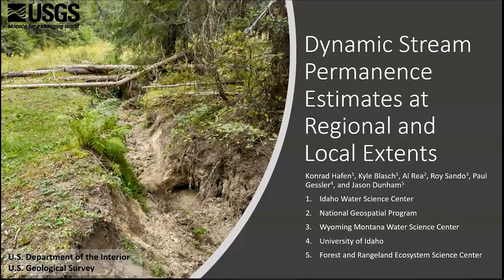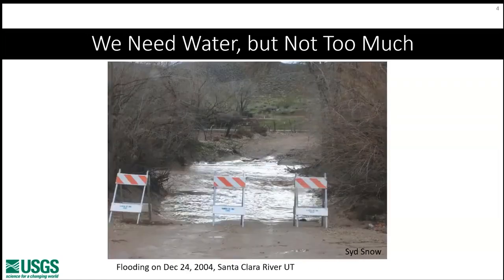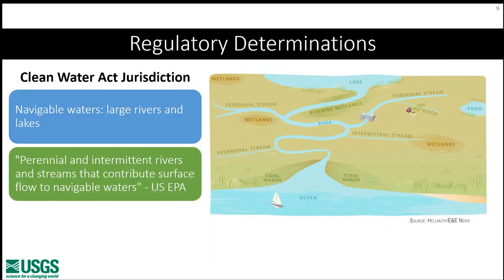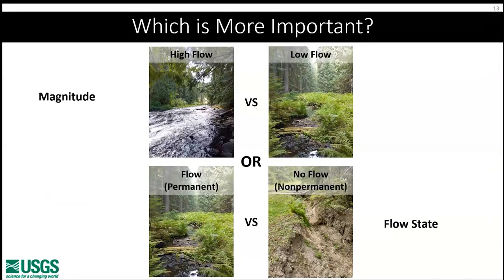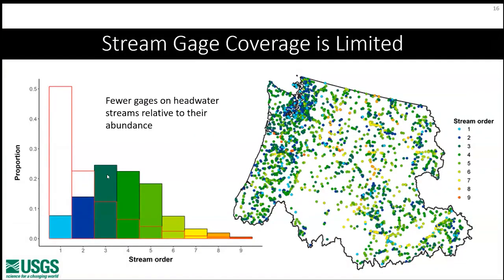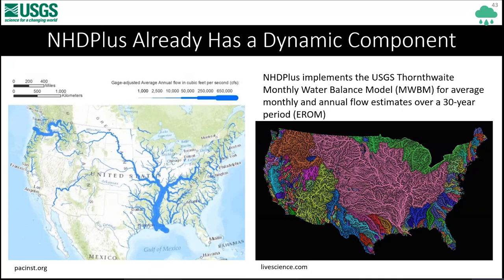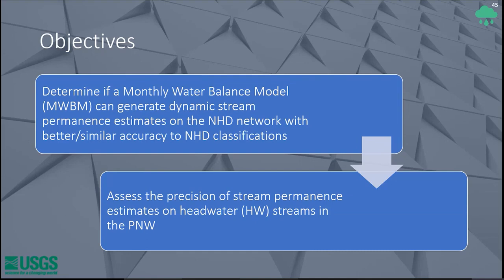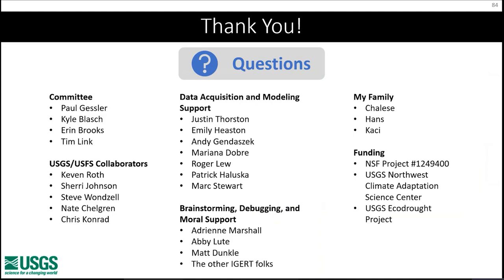Dynamic Stream Permanence Estimates at Local and Regional Extents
Topic: Dynamic Stream Permanence Estimates at Local and Regional Extents

Speaker: Konrad Hafen, USGS

In the United States (US), the frequency and duration of surface water in a stream channel (i.e. stream permanence) determines if a stream is subject to regulation under the Clean Water Act. The most comprehensive dataset of stream permanence classifications for the US is the National Hydrography Dataset (NHD), which has been shown to exhibit high rates of disagreement with in situ stream permanence observations. Analysis of NHD stream permanence disagreements with in situ observations indicates that differences in climate conditions between observation years contribute to the NHD disagreements and supports the need for dynamic simulation of stream permanence based on climate.

In this study, two differing hydrological models were implemented to generate dynamic stream permanence estimates at a regional and local extents. In the Pacific Northwest (PNW) the Thornthwaite monthly water balance model (MWBM) was implemented to generate stream permanence estimates for headwater streams in the NHD network from 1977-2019. In the HJ Andrews Experimental Forest and Willow and Whitehorse watersheds of Oregon, the Watershed Erosion Prediction Project (WEPP) hydrologic model was applied to simulate stream permanence from 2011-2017. On 40% of PNW headwater streams no MWBM parameter sets were greater than 65% accurate when compared to observations. On 60% of headwater streams the MWBM dynamically simulated stream permanence with varying precision. Additional data would encourage and inform further model development. WEPP simulations produced daily stream permanence accuracies up to 93% and annual stream permanence accuracies up to 87% but different parameter sets performed better for daily and annual time steps.

These results indicate that, when implemented for stream permanence simulation, assessment of physically-based models should include both daily and annual accuracies. Additionally, future stream permanence data collection methods and methodologies should be strategically planned to capture the spatiotemporal dynamics of stream permanence that are required to effectively develop and evaluate models.

Links:
The influence of climate variability on the accuracy of NHD perennial and non-perennial stream classifications